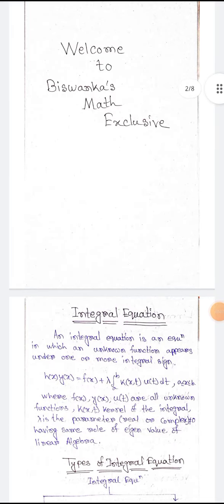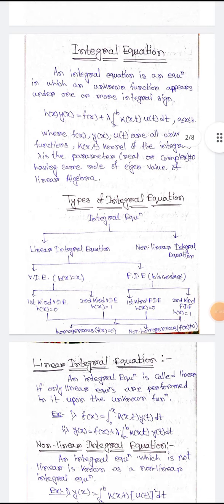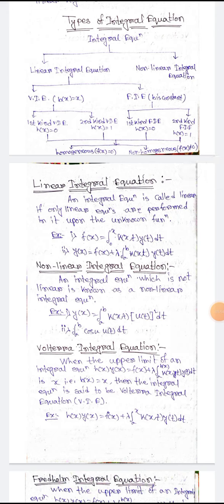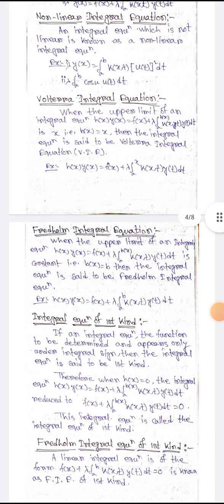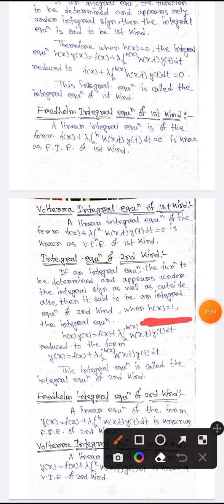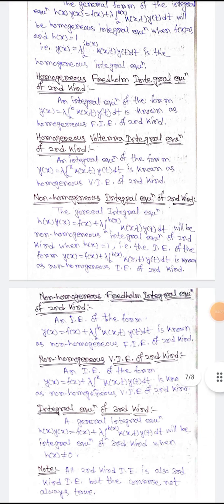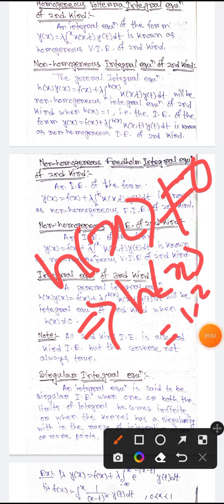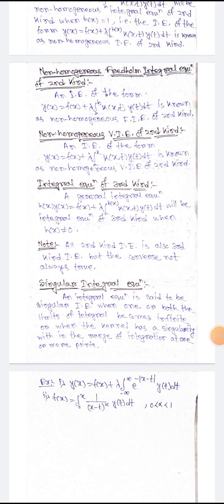Integral Equation And The Types Of Integral Equation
You'll learn what is Integral equation & the types of integral equation in this video. This topic is same as integral equation msc i.e integral equation msc final year. It is also important for csir preparation. I shall teach you from basic knowledge on integral equation then go for advance. If you prepare for csir net 2022 and you search for integral equation csir net then it is very helpful video for you.Here I explain the topic integral equation and also the types of integral equation which is important for msc & csir net. In this channel Biswanka's Math Exclusive you will find every topic related to msc as well as csir net mathematics.